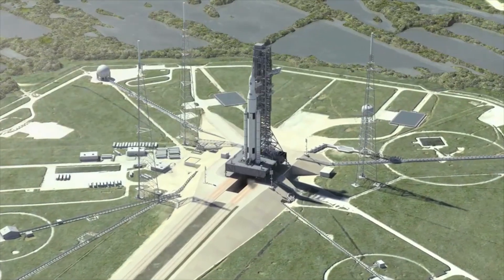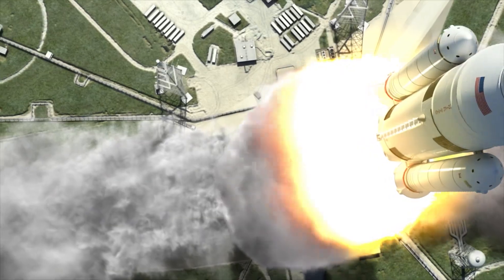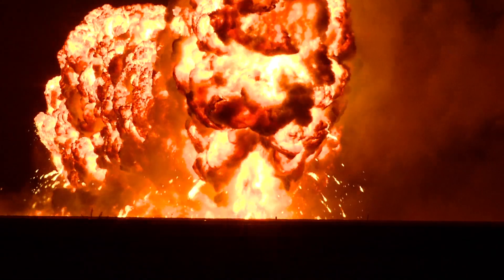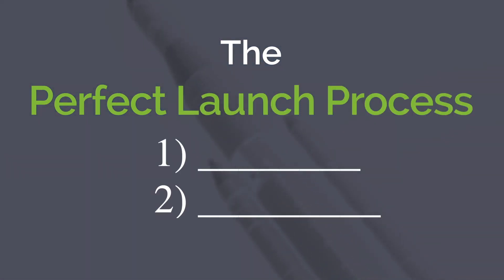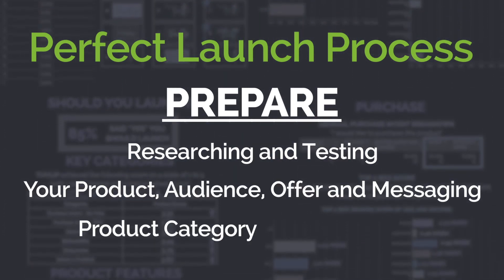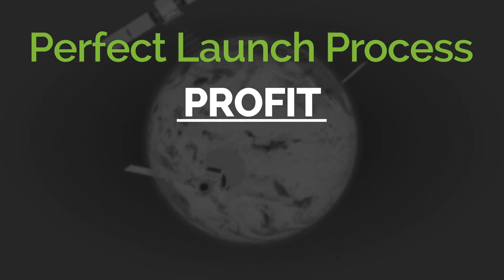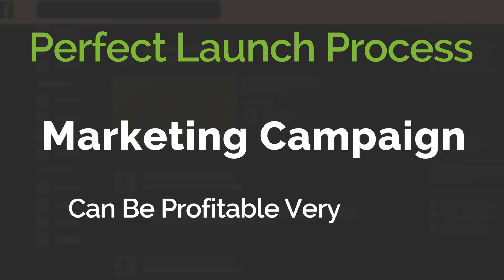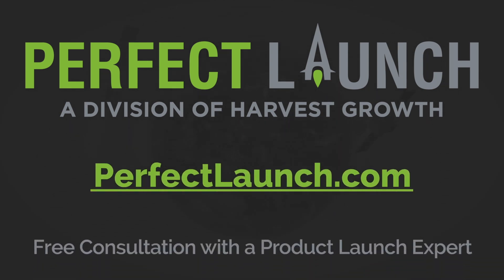Perfect Launch - Rocket Launch